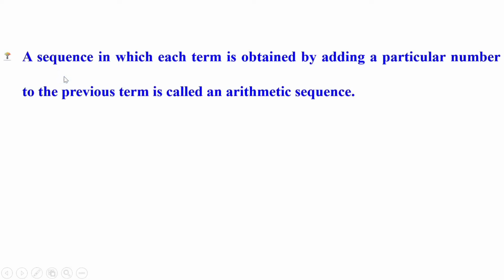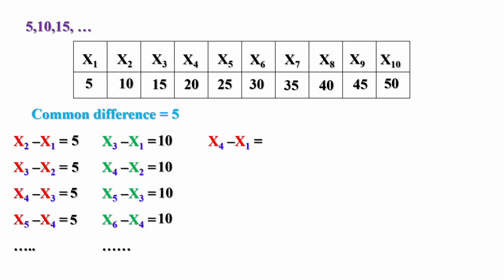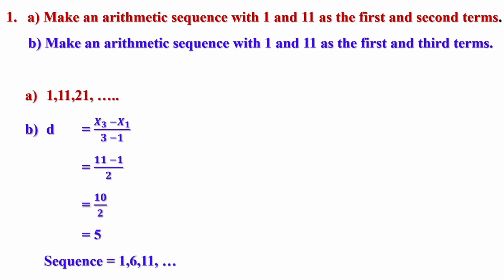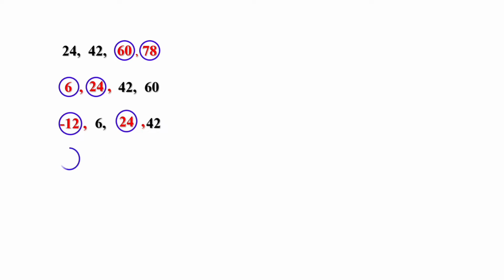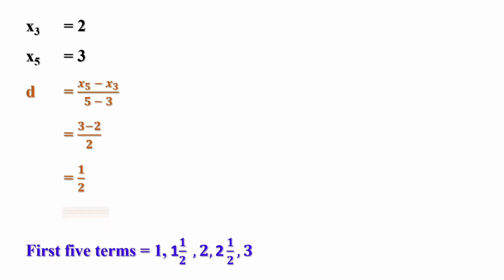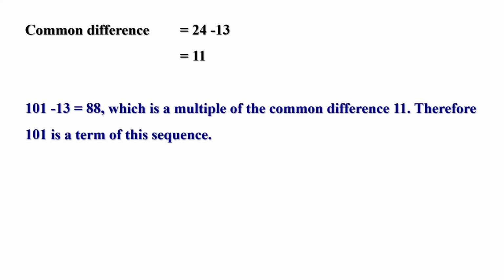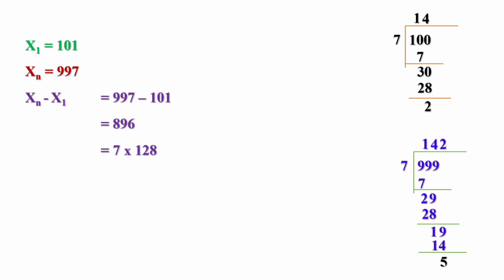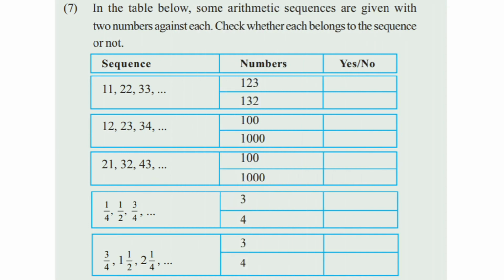SSLC MATHS UNIT 1 - ARITHMETIC SEQUENCES (PART 4)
In this video you can see the fourth part of the first chapter Arithmetic Sequences. Here we learn the relation between position and term of an arithmetic sequence.